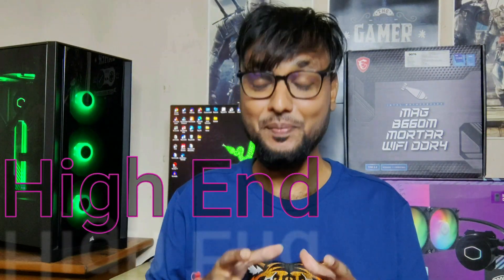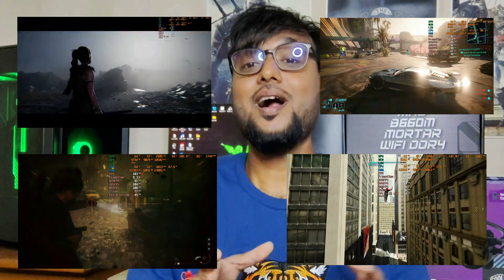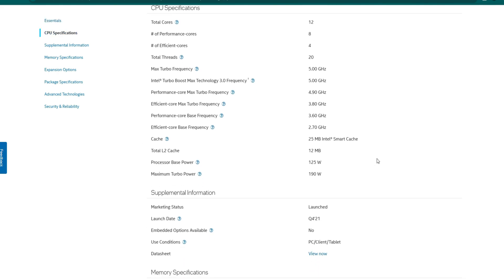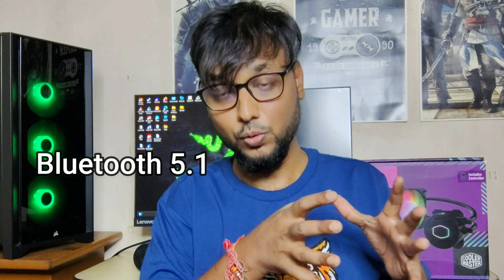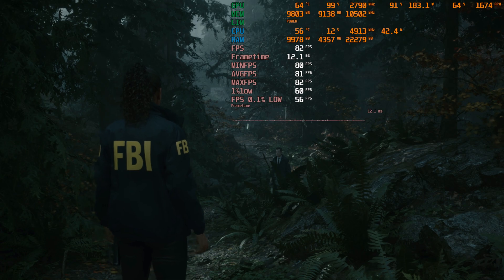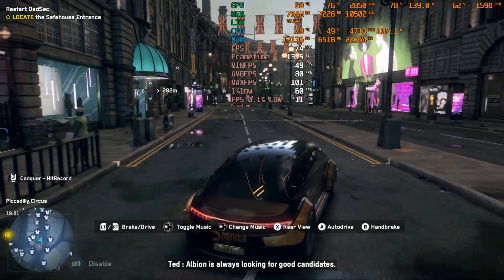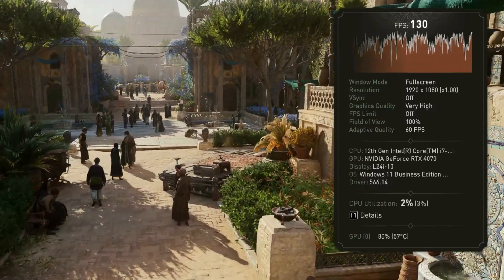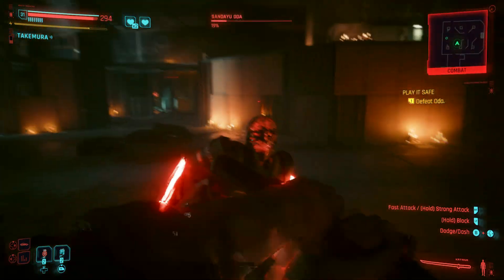High End Gaming PC Build Guide for 2025. Benchmark results included.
In this video I will suggest you guys some best components to build a High End gaming PC at 2025. This PC can capable of delivering a great performance at 1080p and 1440p for upcoming 3 to 5 years. Building a dream gaming PC, is always a dream for gamers. So if you looking for best, please watch this video till the end.

এই ভিডিওতে দেখানো বা উল্লিখিত যেকোন মূল্য বিষয়ক তথ্য ভিডিও তৈরির সময় সঠিক ছিল এবং পরে পরিবর্তিত হতে পারে।

0:00 - Introduction
2:35 -One announcement
3:43 - Processor Details
5:34 - Mother Board
7:44 - Graphics Card Details
9:01 - Gaming Benchmarks
13:17 - Rest Other Components Detail
14:36 - Price Details
14:45 - Conclusion (উপসংহার/সিদ্ধান্ত)

My Personal PC Specifications,
► CPU : Intel Core i7-12700KF
► Motherboard : MAG B660M MORTAR WIFI DDR4
► CPU Cooler : Cooler Master Liquid ML240L V2 RGB
► RAM : Corsair VENGEANCE® LPX 32GB (4 x 8GB) DDR4 DRAM 3000MHz
► GPU : Gigabyte GeForce RTX 4070 Eagle OC 12GB GDDR6X
► PSU : Cooler Master MASTERWATT 750 Watt 80+ Bronze
► SSD1 : AORUS 7000s (GP-AG70S1TB) Gen4  SSD 1TB NVMe M.2 7000MBps
► SSD2 : Seagate Maxtor Z1 SSD 480GB Internal Solid State Drive - 2.5 Inch SATA 6 Gb/s
► HDD : Western Digital (Blue) WD10EZEX 1TB
► CABINET : Corsair 4000X - Black
► OS : Windows 10 Pro (x64) Build 22H2

Some PC Tech Related Contents
1) GPU Sag কি এবং Support Bracket-এর প্রয়োজনীয়তা ,Cooler Master ARGB GPU Support Bracket Unboxing.